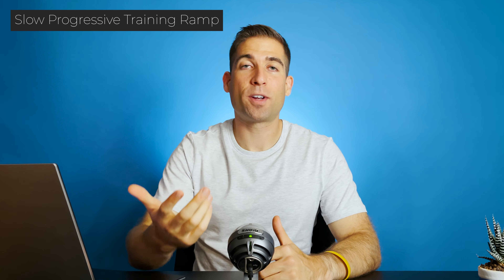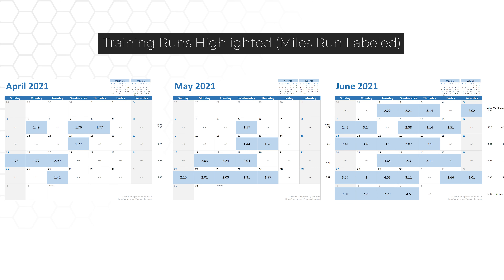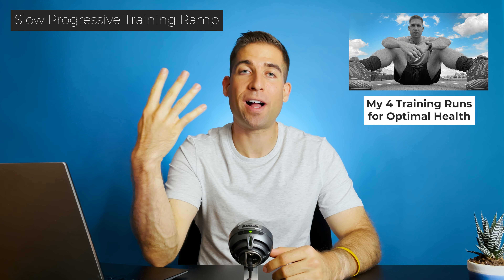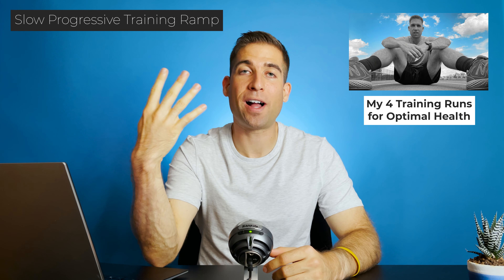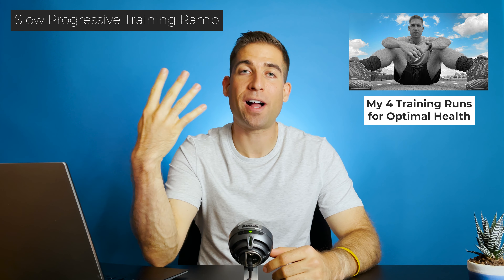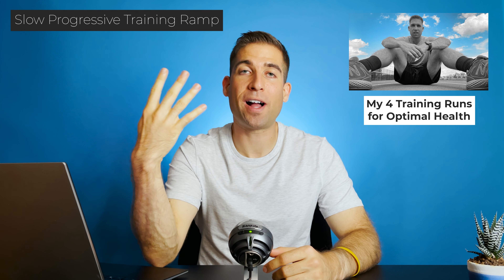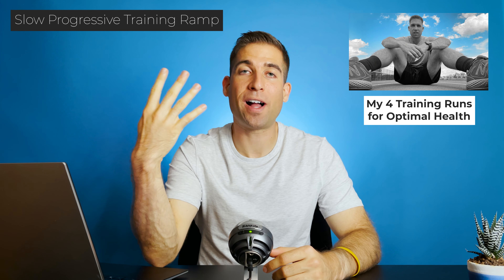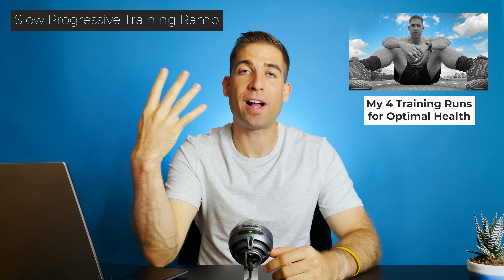How to Prevent Running Injuries and What I Did Wrong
What did I do wrong? Although most people think stretching and appropriate footwear are the key to injury prevention, do they even matter? And how can we reduce the risk of running injuries based on the scientific evidence? Well, let’s get into it!

00:00 Intro
00:58 Slow Progressive Training Ramp
03:12 Manage Injury History
05:02 “Appropriate” Shoes
06:39 Stretching / Warm-up
07:35 Sleep, Nutrition, Cognition
09:00 Final Thoughts

Would you like to receive immediate access to my free health kit that allows you to:
✅ Stream a Mobility Flow Workout
✅ Receive a Whole Foods Plant-Based Recipe
✅ Obtain the Top 10 Bedroom Sleep Tips

I look forward to creating and sharing high-quality, trusted content that'll help you become healthier and happier!
-Brandon Zerbe